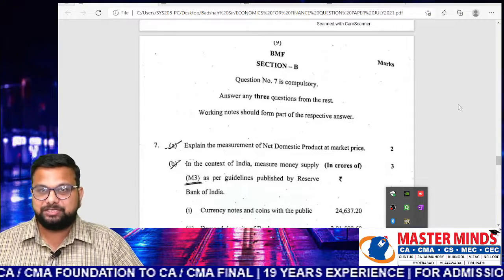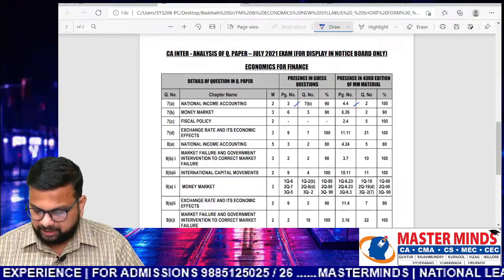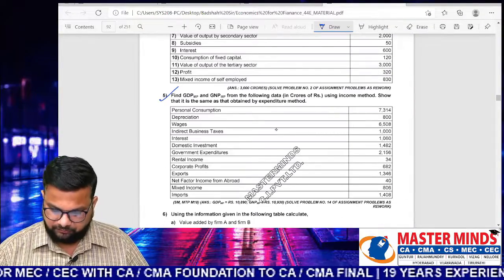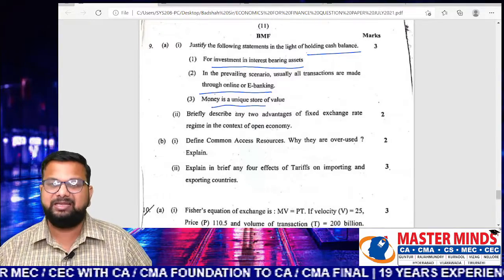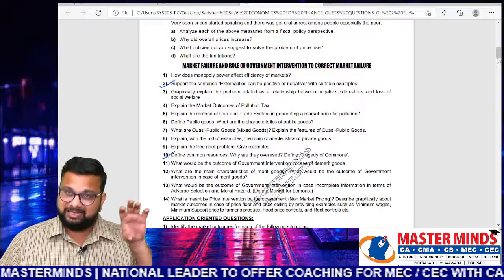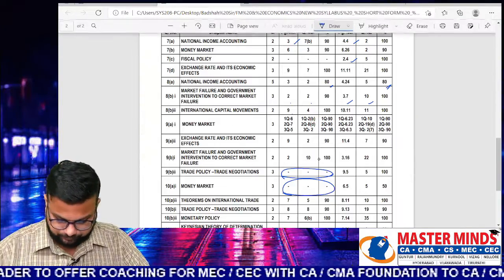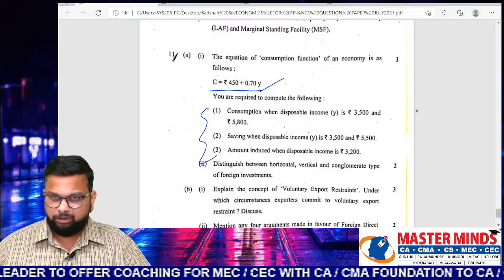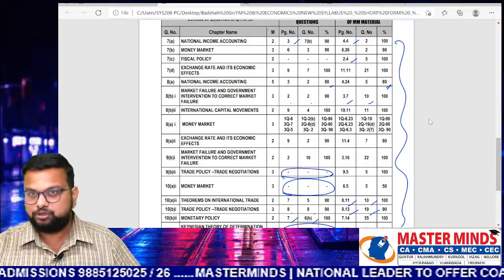ANALYSIS OF CA INTER ECONOMICS FOR FINANCE EXAM QUESTION PAPER JULY 2021 ATTEMPT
(3) For various useful videos and resources on CA / CMA courses install our android app MASTERMINDS ONLINE CLASSES.